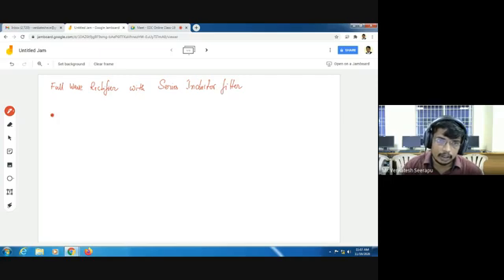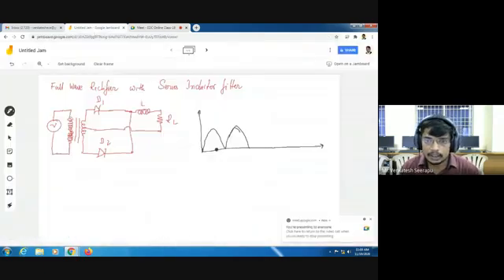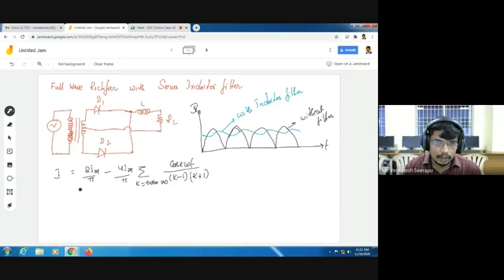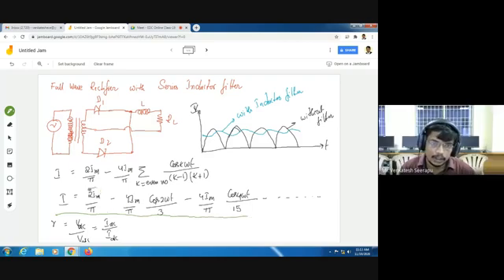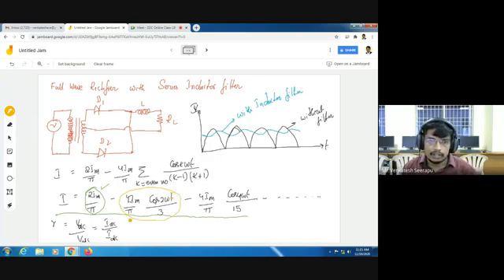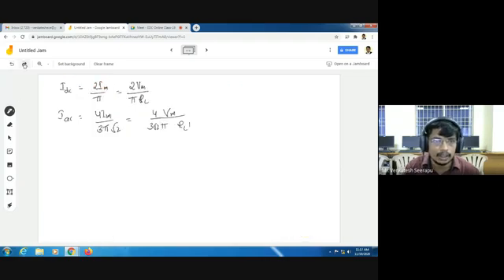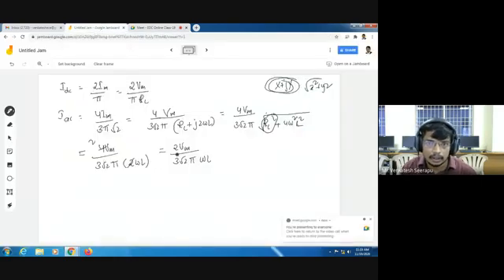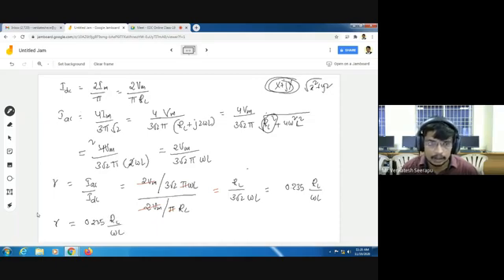Full wave rectifier with series inductor filter